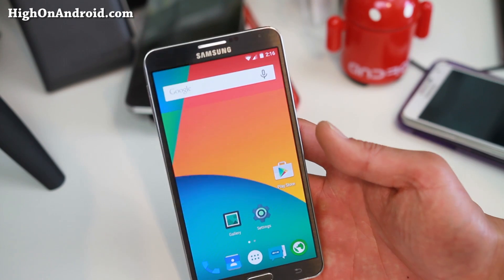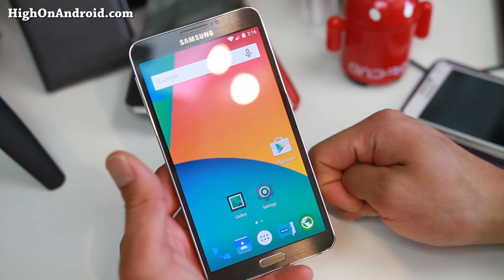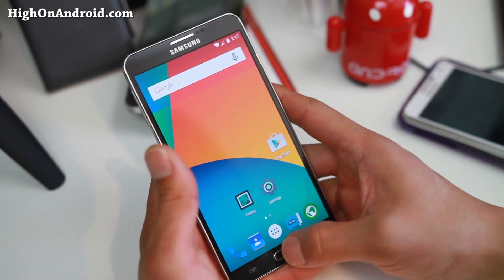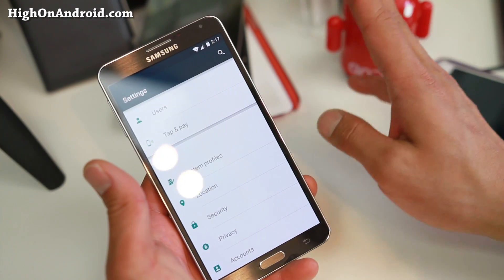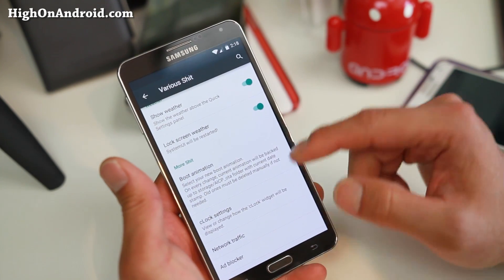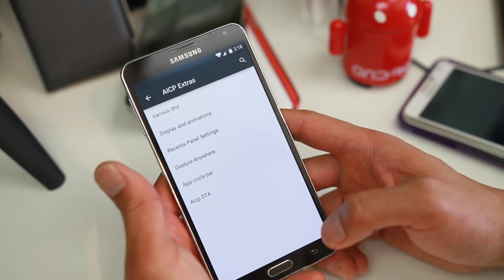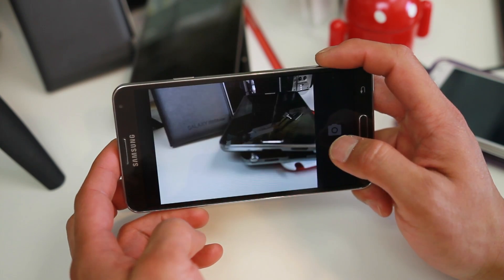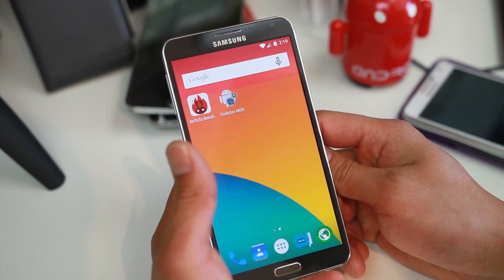AICP ROM for Galaxy Note 3! [Lollipop/AOSP]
Here's a quick overview of AICP ROM for Galaxy Note 3 Android smartphone.